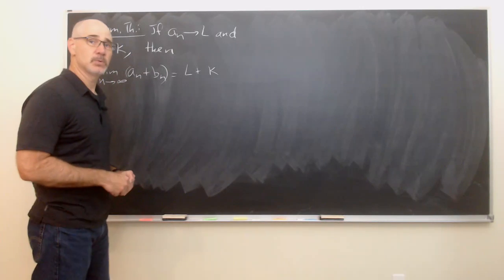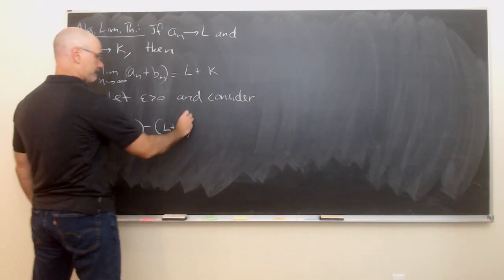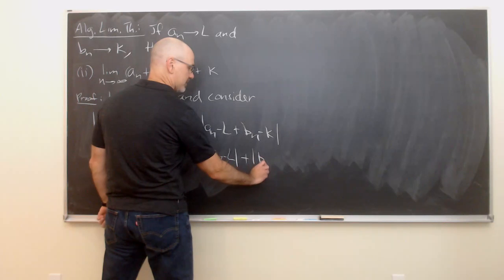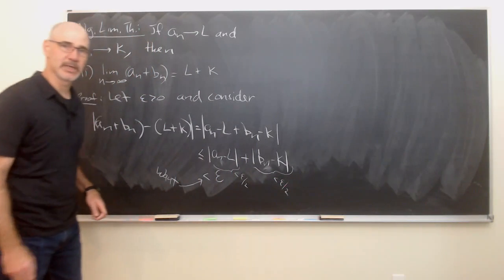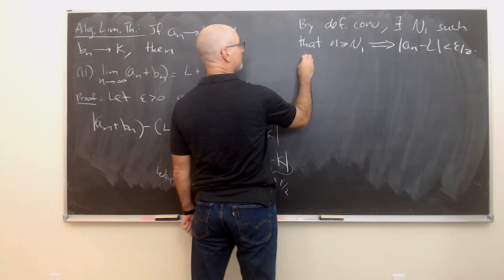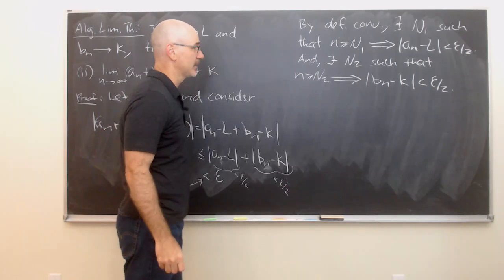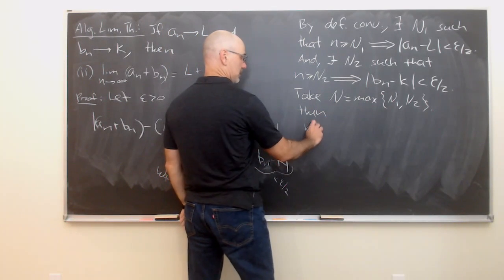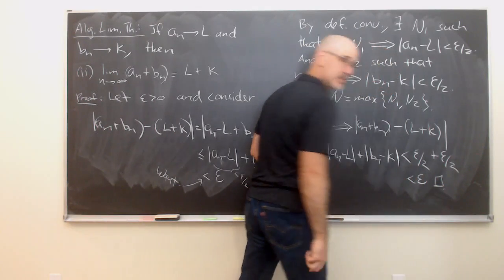Section 2 3 Alg Lim Th 2